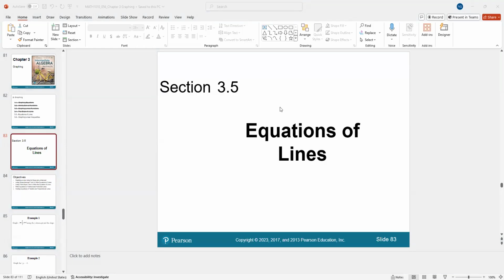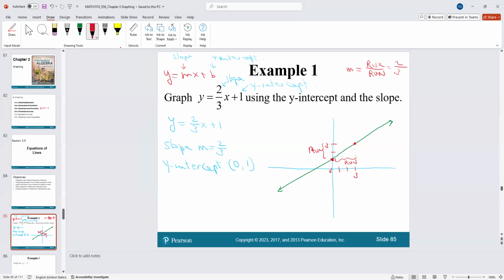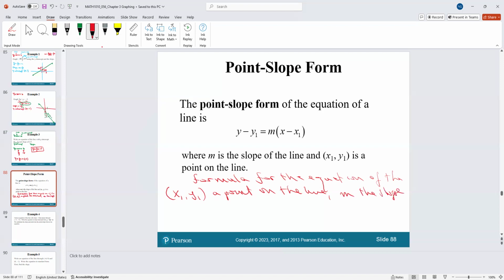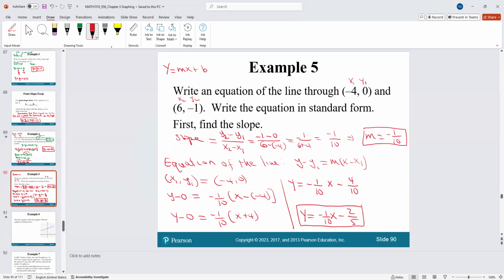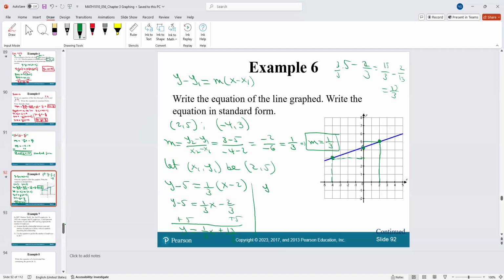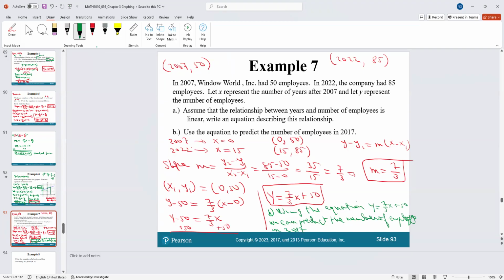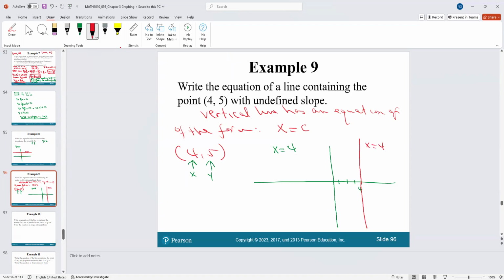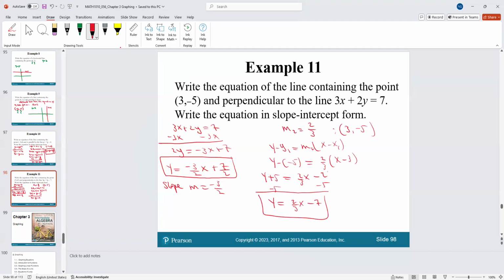Chapter 3 Section 3.5.- Equations of Lines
Graphing a Line Using Its Slope and y-Intercept
Using Slope-Intercept Form to Write Equations of Lines
Using Point-Slope Form to Write the Equation of Lines.
Write Equations of Vertical and Horizontal Lines
Finding Equations of Parallel and Perpendicular Lines